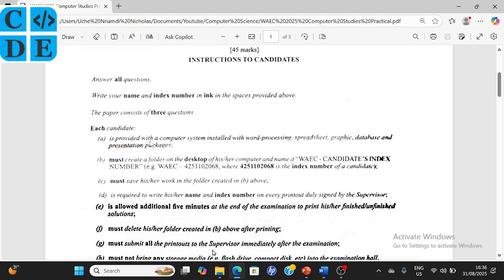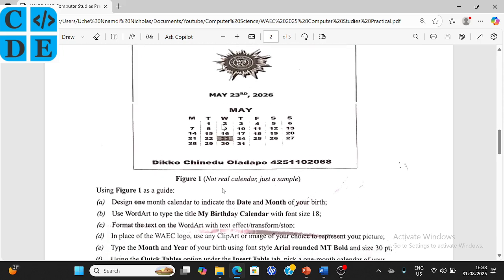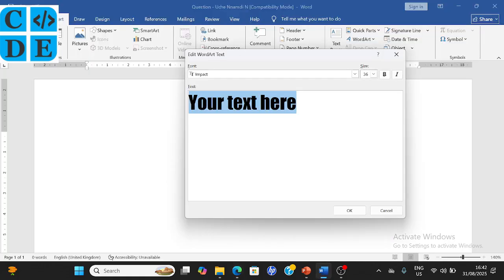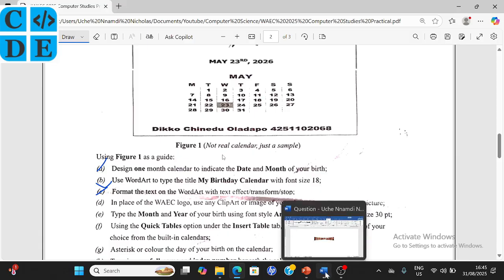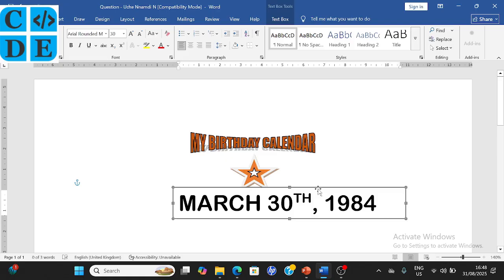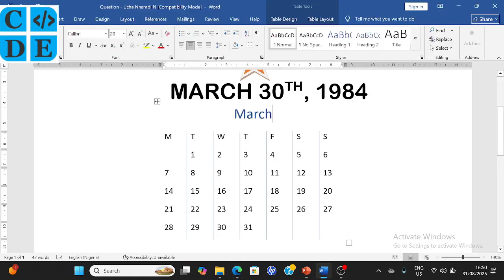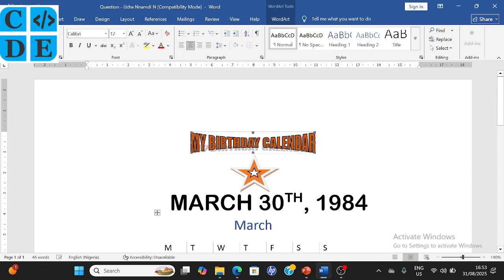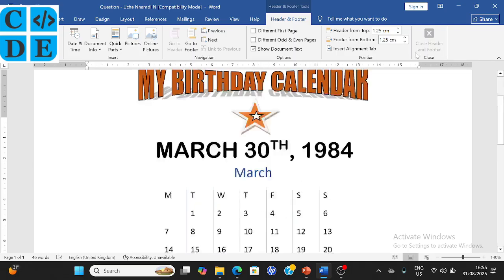WAEC 2025 Computer Studies Practicals Paper 3 - Question 1 Walkthrough (MS Word)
This video provides a detailed walkthrough of the 2025 Computer Studies Practicals, Paper 3, focusing on Question 1. We'll cover everything from the initial instructions to completing the MS Word task to create a personalized birthday calendar.

What you'll learn:

How to create a new folder on your desktop and save your work.

Key exam instructions, including how to handle printouts and what to avoid.

Step-by-step guide on using Microsoft Word to create a birthday calendar.

How to use WordArt and format text with effects.

Inserting and formatting a calendar using the Quick Tables feature.

Adding your full name and index number to the printout.

This tutorial is a must-watch for all WAEC Computer Studies students preparing for their practical exams. Follow along to ensure you're fully prepared and avoid common mistakes.

Chapters:

[00:00] Introduction and WAEC Exam Instructions

[02:43] Question 1 Overview: Birthday Calendar in MS Word

[03:25] Using WordArt for the Title

[06:22] Formatting with Text Effects

[07:56] Inserting an Image or Clip Art

[10:17] Adding Your Birth Month and Year

[11:25] Inserting the Calendar Table

[13:30] Adding Your Full Name and Index Number

[14:27] Final Review and Printing